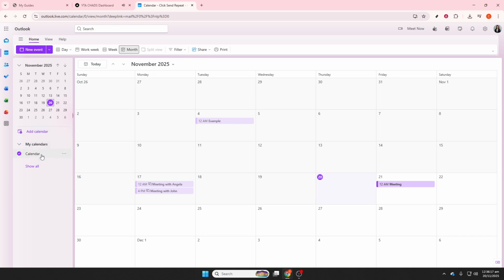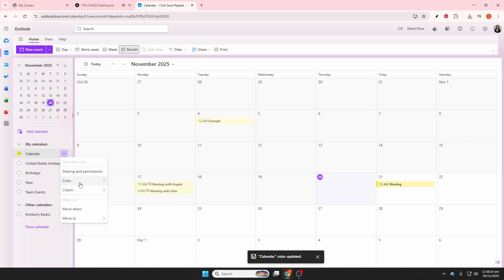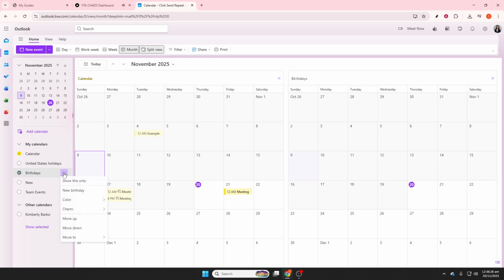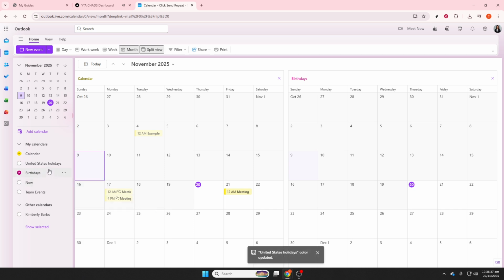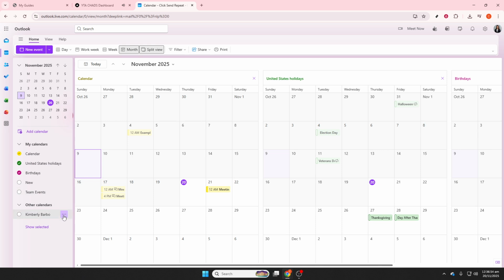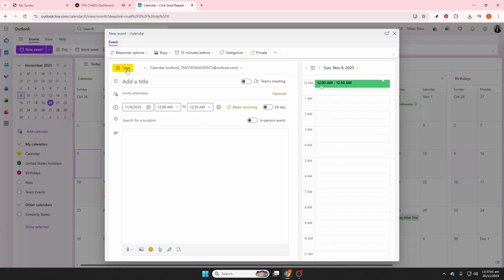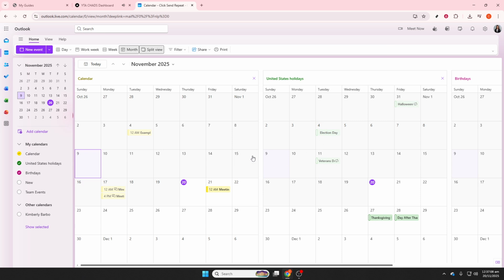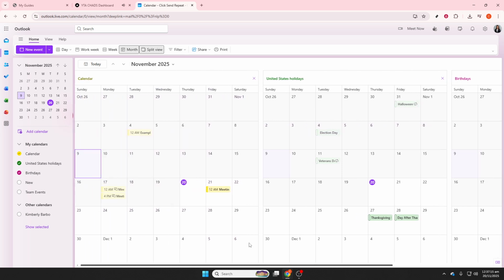How To Organize Your Calendar In Outlook 2025 Step by Step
Is your Microsoft Outlook Calendar a confusing mess of meetings, reminders, and overlapping blocks? A well-organized calendar is your secret weapon for time management! It ensures you prioritize high-value tasks, maintain focus time, and instantly see where you need to be.

In this efficient 2025 step-by-step tutorial, I’ll show you the quickest path to completely organizing and optimizing your Outlook Calendar using powerful built-in features like color-coding and custom views!